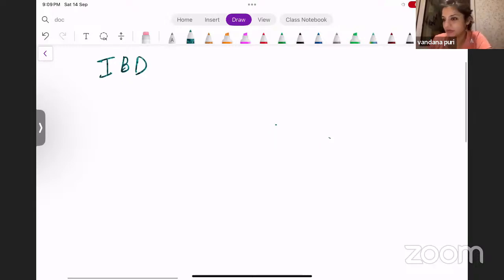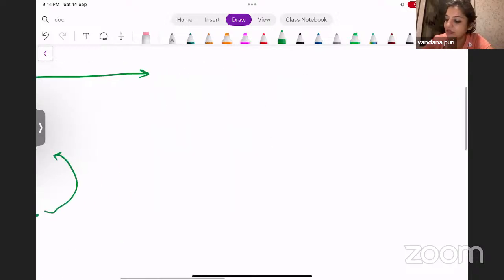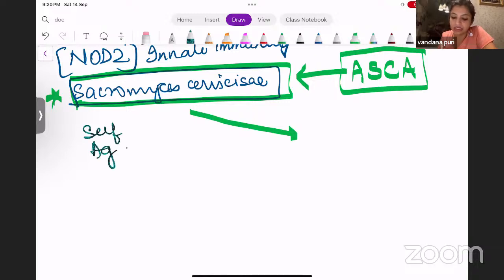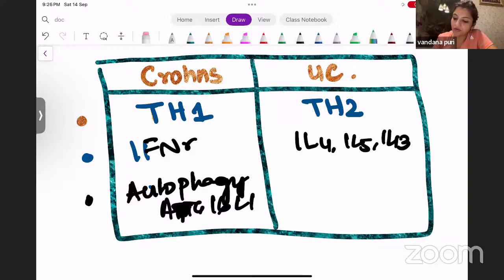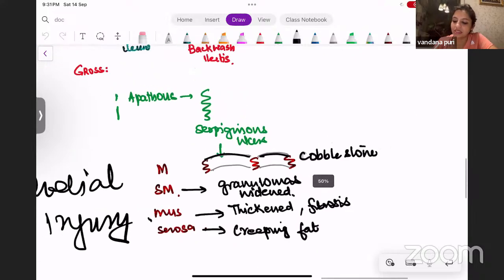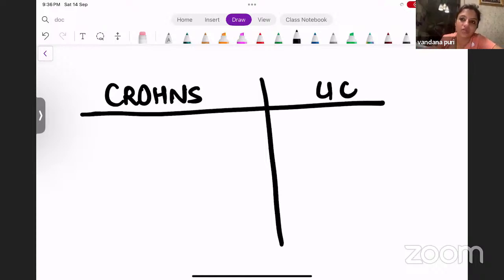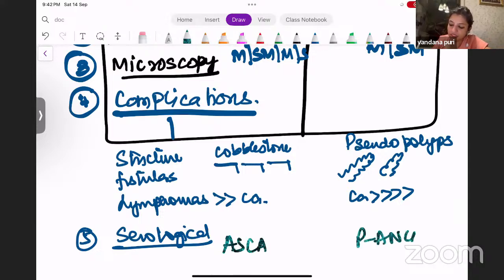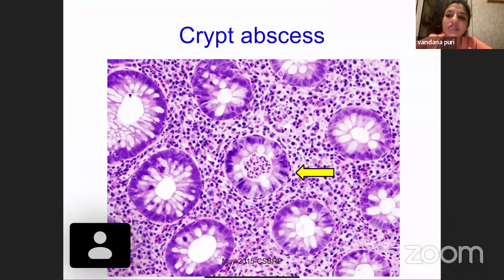MBBS 2nd Proff Exams Preparation | Pathology Session by Dr. Vandana Puri | DocTutorials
🎓 𝗟𝗲𝘃𝗲𝗹 𝗨𝗽 𝗬𝗼𝘂𝗿 𝗠𝗕𝗕𝗦 𝟮𝗻𝗱 𝗣𝗿𝗼𝗳𝗳 𝗘𝘅𝗮𝗺 𝗣𝗿𝗲𝗽𝗮𝗿𝗮𝘁𝗶𝗼𝗻 𝘄𝗶𝘁𝗵 𝗗𝗼𝗰𝗧𝘂𝘁𝗼𝗿𝗶𝗮𝗹𝘀! 🎓

🟢𝗣𝗮𝘁𝗵𝗼𝗹𝗼𝗴𝘆 𝗯𝘆 𝗗𝗿 𝗩𝗮𝗻𝗱𝗮𝗻𝗮 𝗣𝘂𝗿𝗶

🗓 𝗗𝗮𝘁𝗲: Saturday, September 14th
🕖 𝗧𝗶𝗺𝗲: 9:00 PM Onwards
📚 𝗧𝗼𝗽𝗶𝗰: Difference between Ulcerative Colitis and Crohn's Disease

𝗡𝗼𝘁𝗲: One of the most important questions for 2nd Year university Exams!

Attend the live session to give your exam preparation the ultimate boost! 💯
Let's make your 2nd Prof exams a success together! 🎓